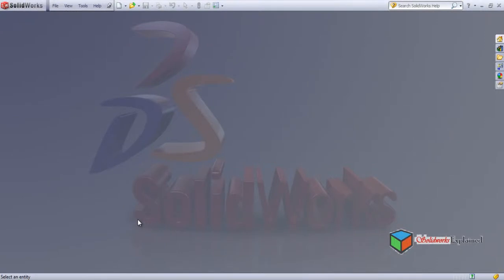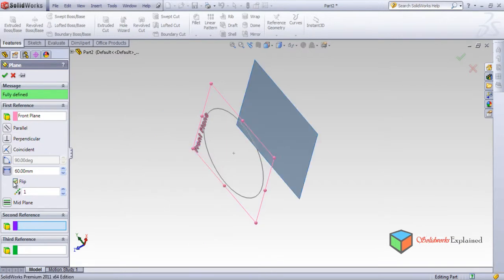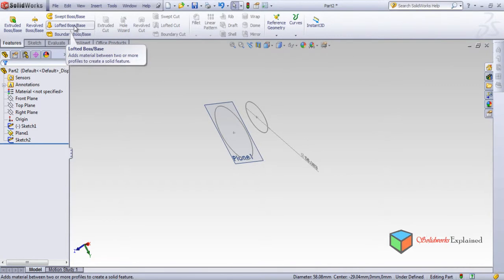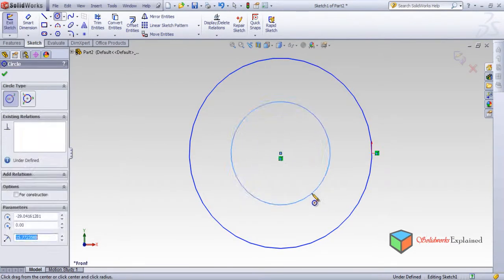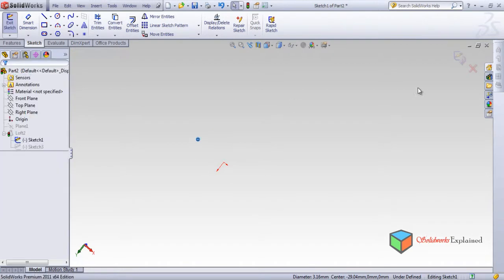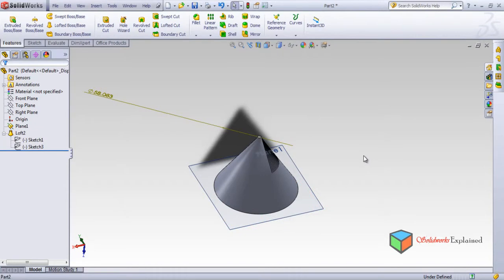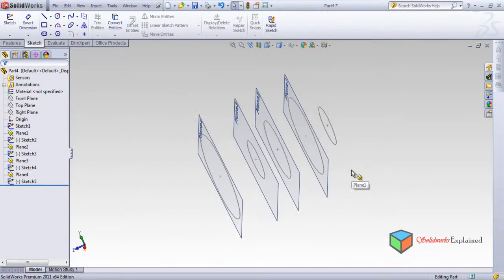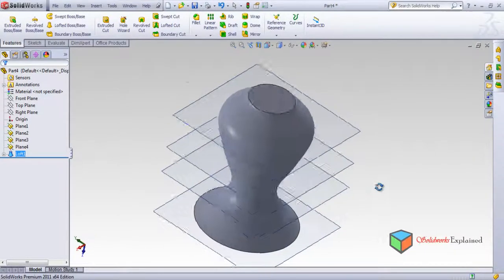Solidworks Loft and multiple loft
This are made only through sketches